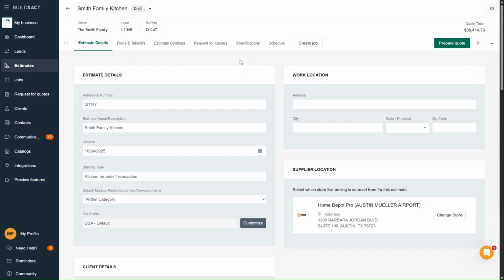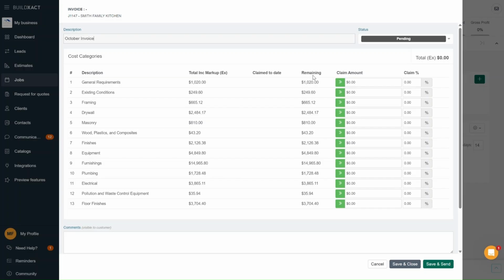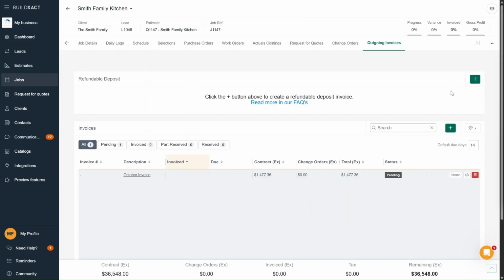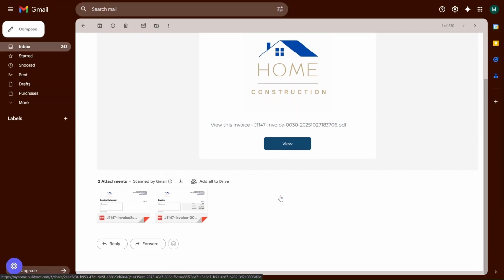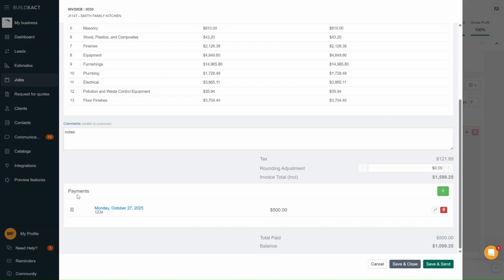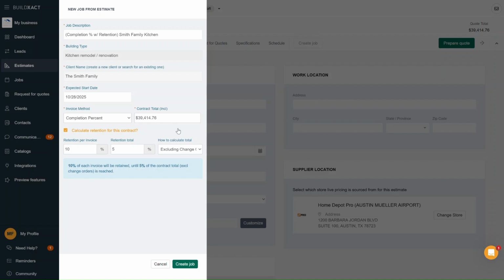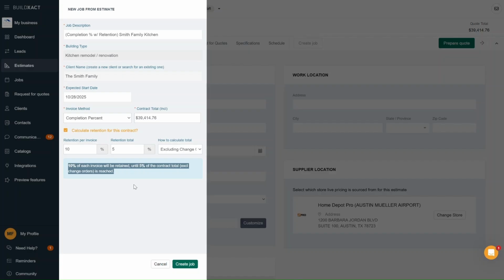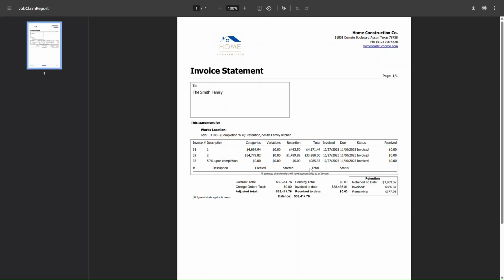Completion percent invoicing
0:24 When to use completion percent​
1:47 Creating an invoice​
3:52 Terms and conditions​
6:10 Statement​
8:33 Retention